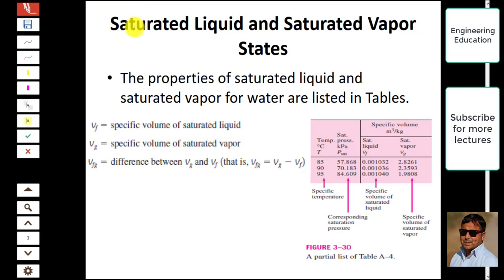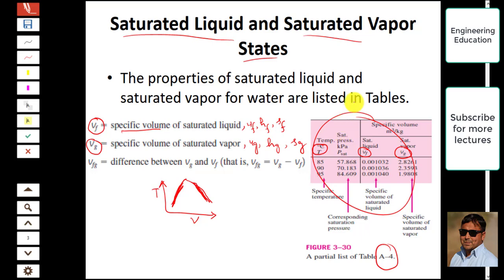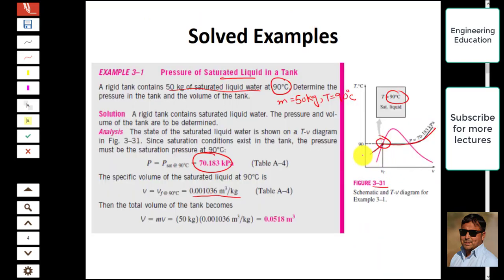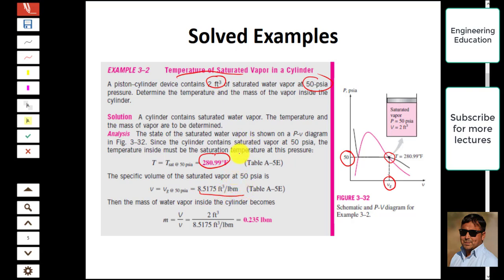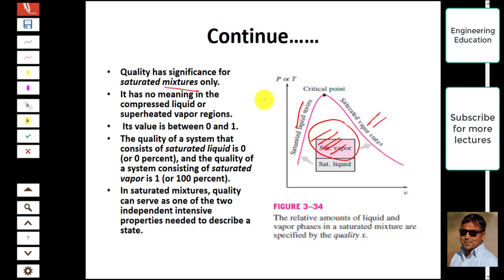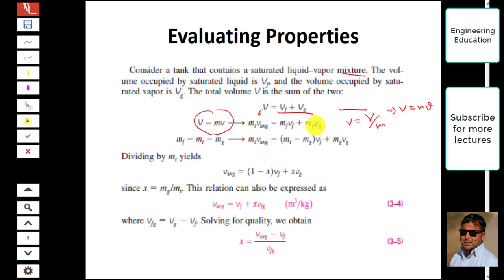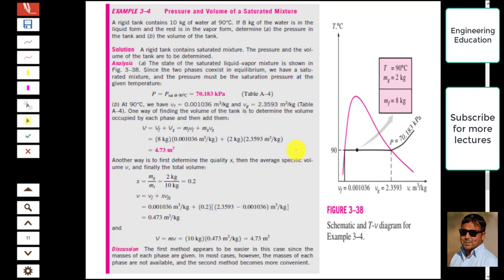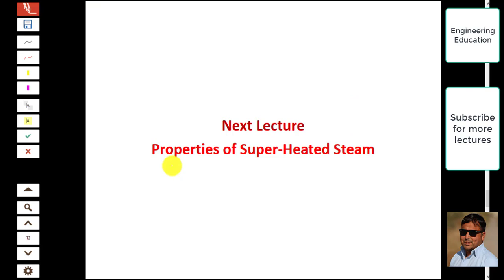Lecture # 04|Properties of Saturated Steam |Applied Thermodynamics| Engr. Arshad Ali Khan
Contents
1. Saturated liquid state
2. Saturated vapor state
3. Saturated liquid-vapor(mixture) state
4.Evaluating the properties of mixture
5. Solved Examples